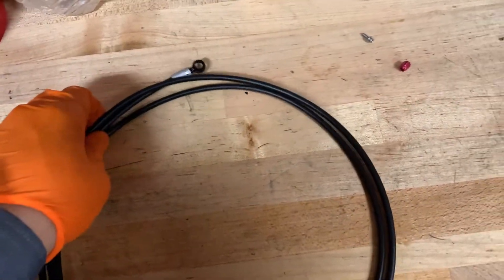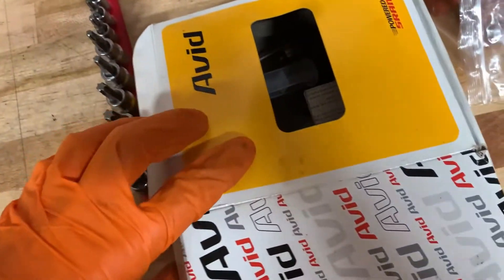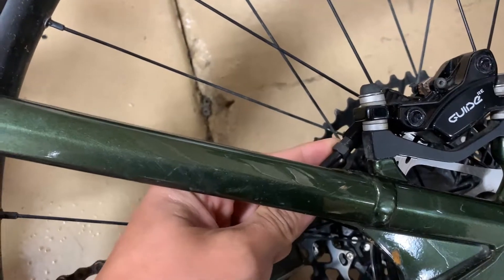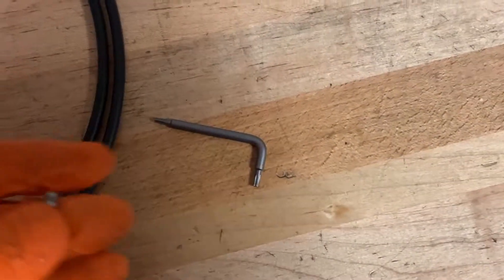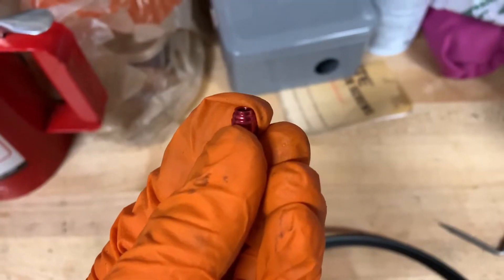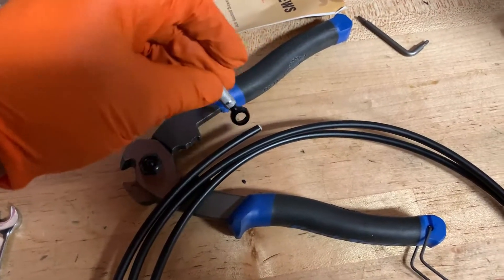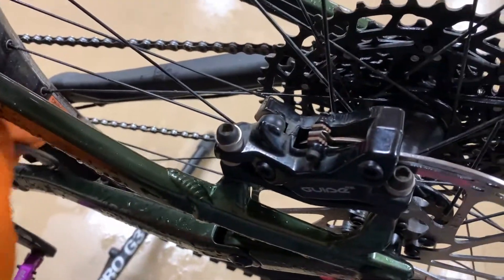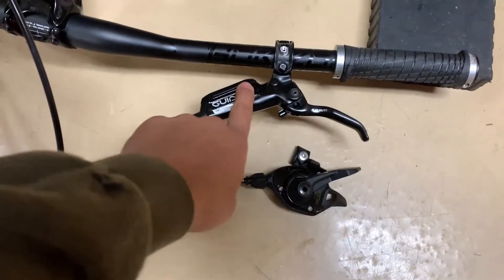Sram Guide Re Brake line relacement how-to | StealthamaJig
Brake cable

T8 torx wrench

Brake bleed kit

Any questions? Drop it down in the comments below.